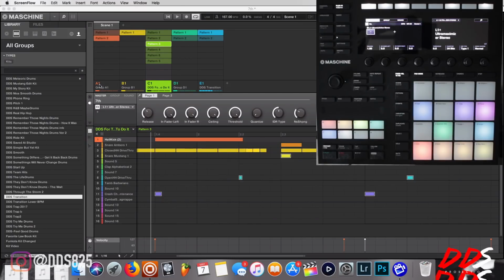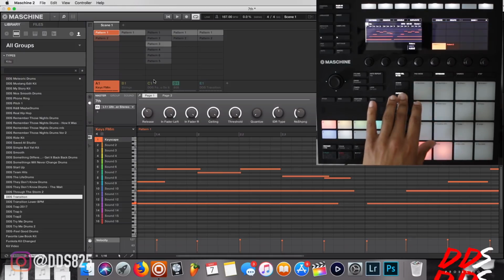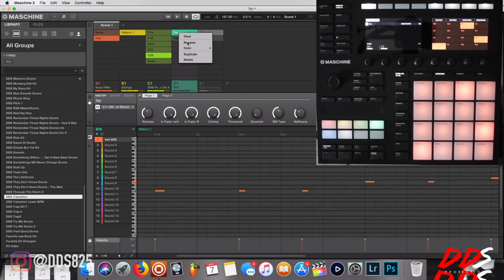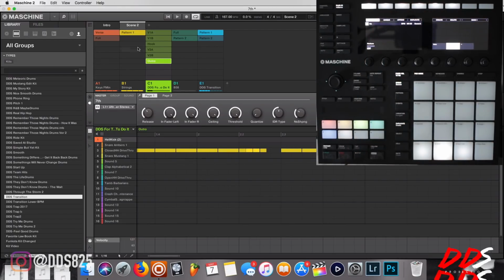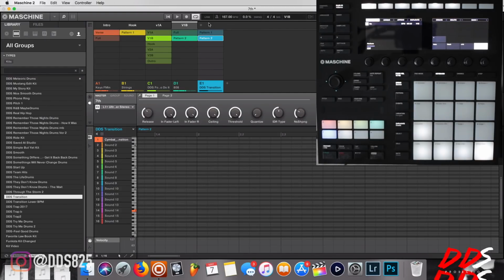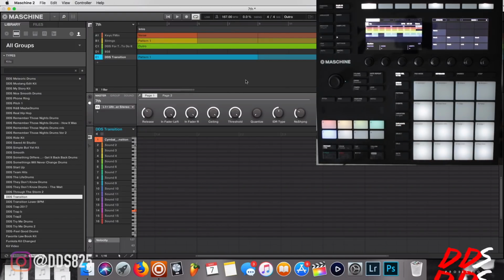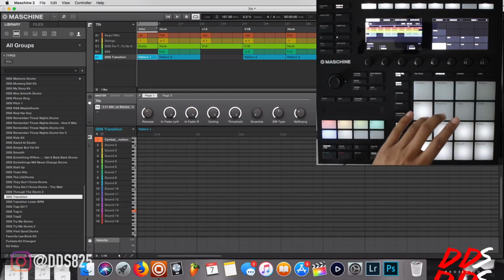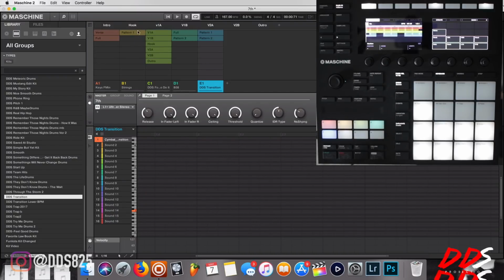Mashine Tutorial: How To Arrange A Beat In Maschine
Need Help With Maschine?

In this video DDS shows how he arranges his beats using the Maschine.

If you are interested in having a 1 on 1 Session with DDS email and we'll get back with you as soon as possible!

My Equipment:
Maschine MK3
Maschine Jam